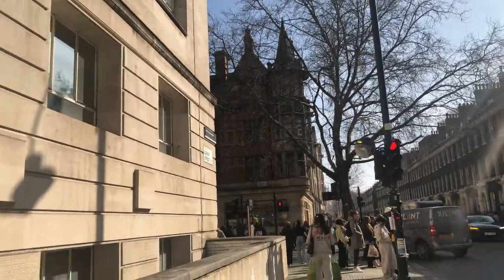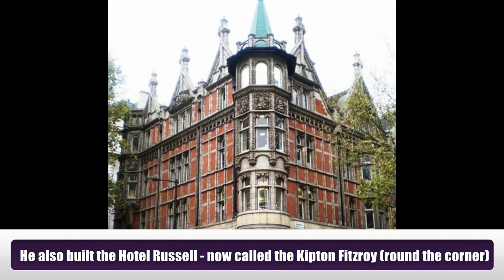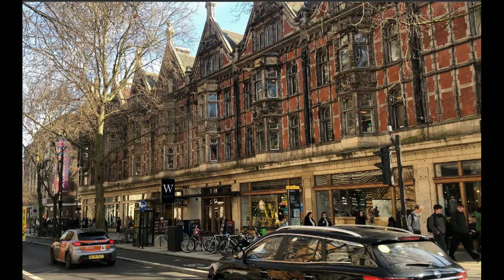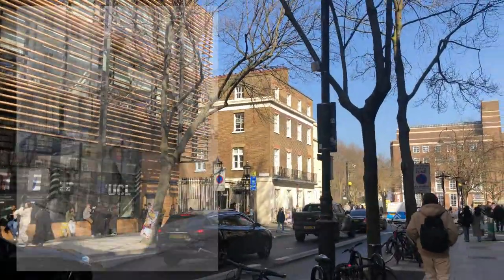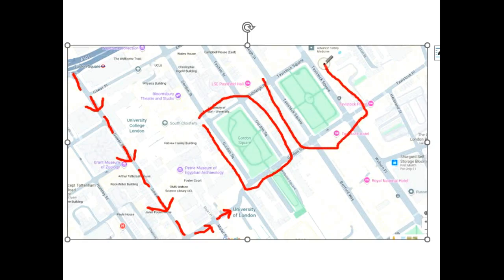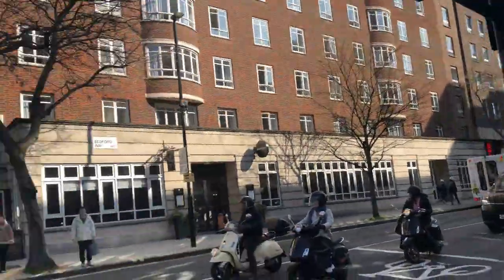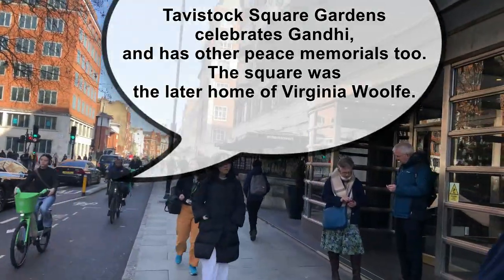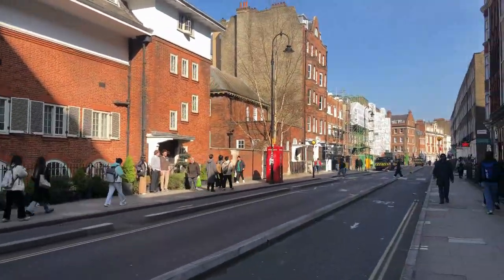Exploring Gordon Square, Bloomsbury: From Georgian Gardens to Literary Hub.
This is Part 2 of a series of videos around my childhood home of Bloomsbury. It's a brief London walking tour of a classic London neighbourhood. @LondonLocalHistory

I was born in UCL Teaching hospital in 1971 and grew up in Tavistock Place, WC1, in the lovely local community around the Brunswick Centre.

This is Part 2, where I walk up Gower Street and towards the heart of Bloomsbury.

Thank you to:

Jason Shaw of Audionautix for the amazing music I have used @audionautix